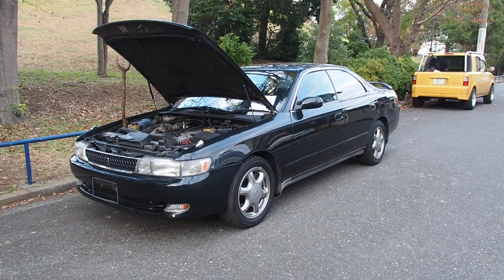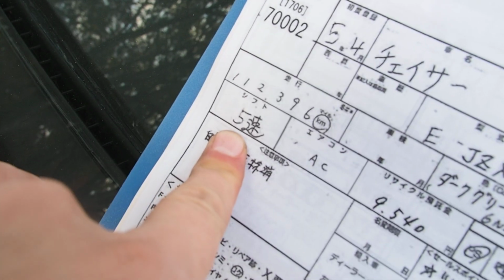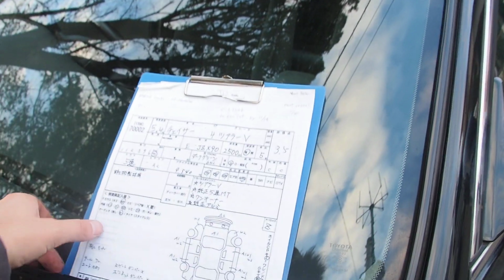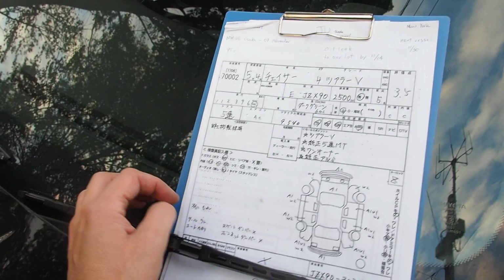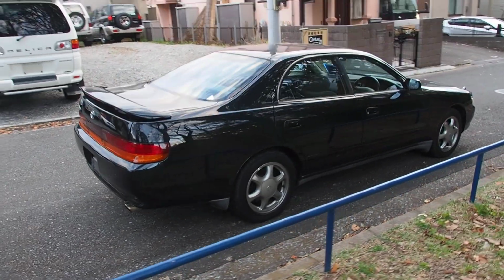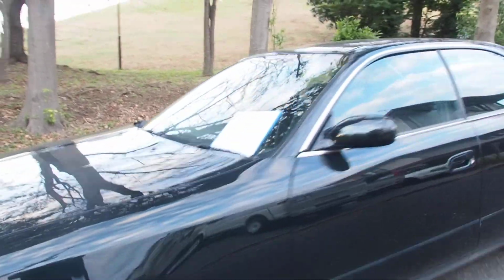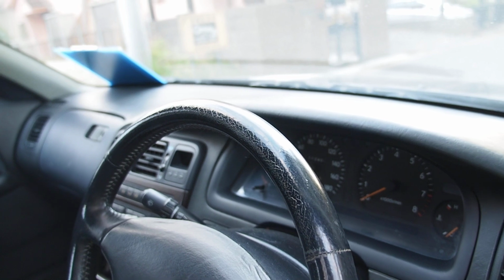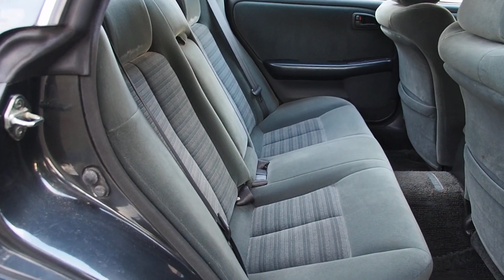1993 Toyota Chaser Tourer V Turbo JZX90 (USA Import) Japan Auction Purchase Review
Toyota Chaser tourer V JZX90 Purchased and Exported from Japan

***Extra Channels***

Derek Weldon